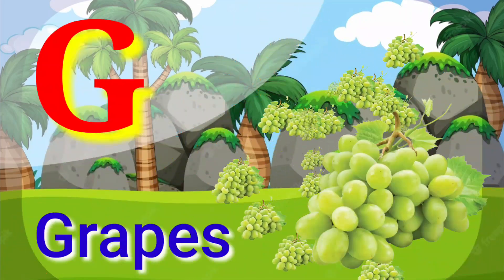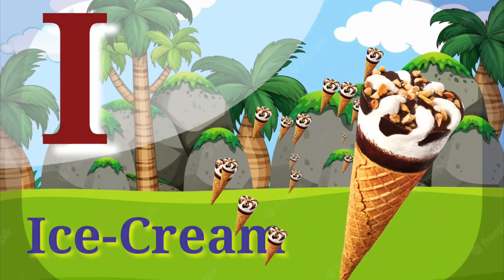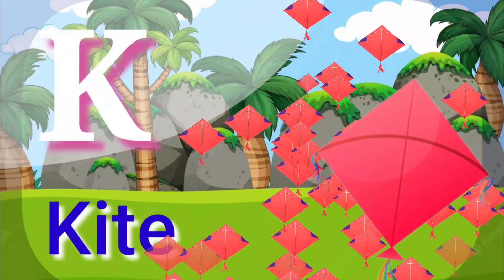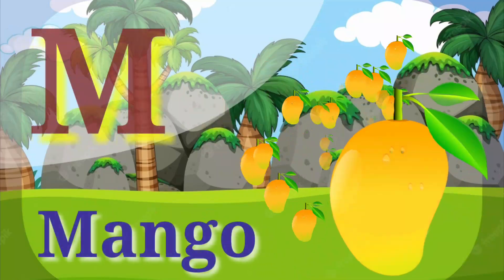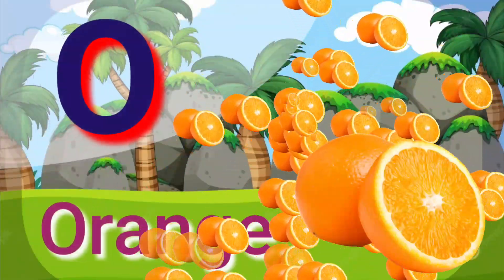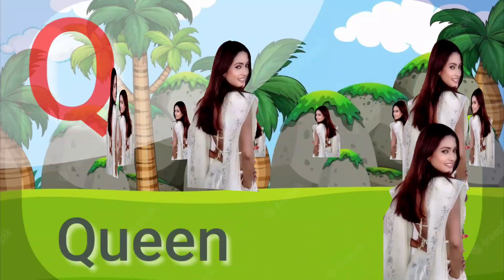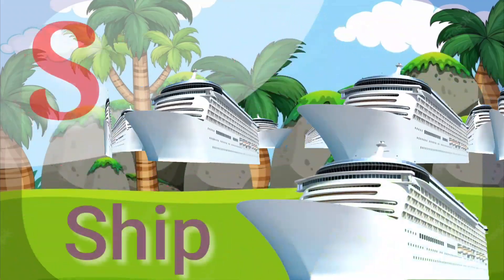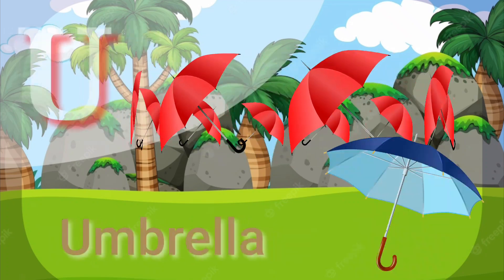A for apple l a se anar l abc rhymes l phonics song l abcd l varnmala song l kids song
A for apple l a se anar l abc rhymes l phonics song l abcd l varnmala song l abcd song

Abcd song
A for apple b for ball
Kartoon song
Abcd abcd
Alphabet song
Children music
Kids Phonics song
Writing abcd song
Capital abcd song
Learn kids song
Capital abcd
Varnmala
Nursery song
Baby song
Poems

Study ke video's

abc song
children music
Capital abcd
phonics song